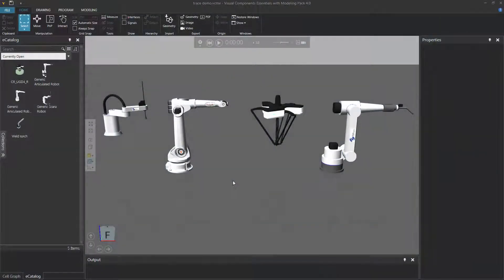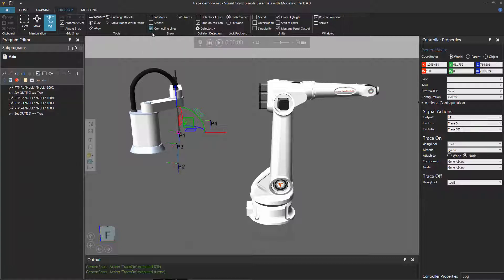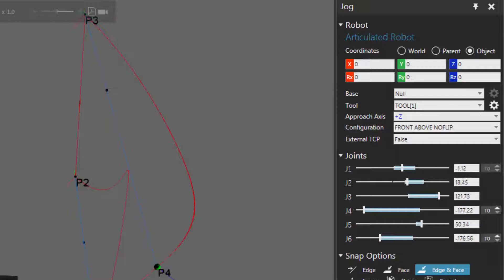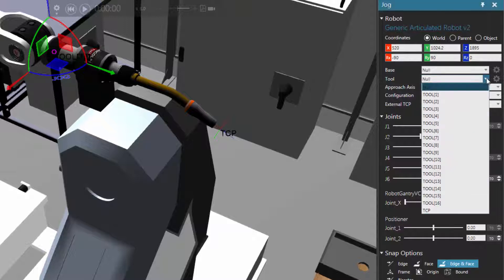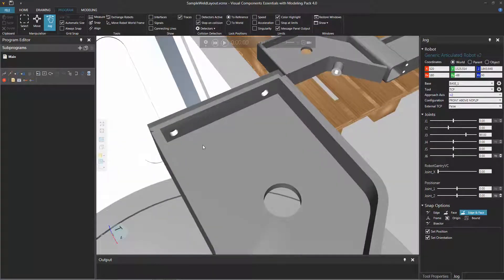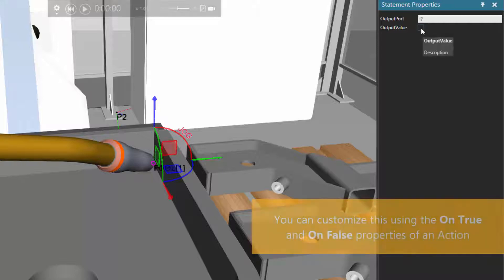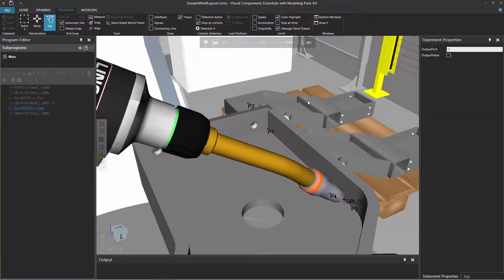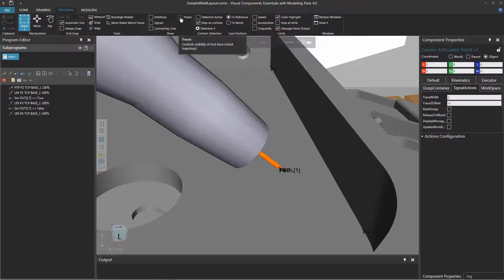Trace Robot Motions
This video shows how to plan and trace the motion paths of robots.